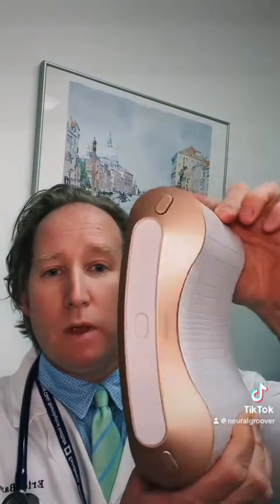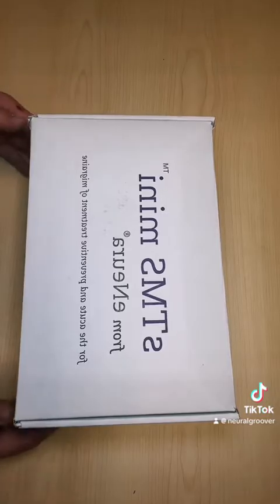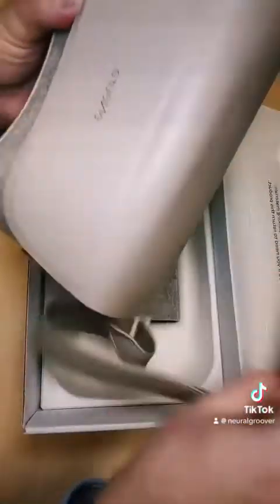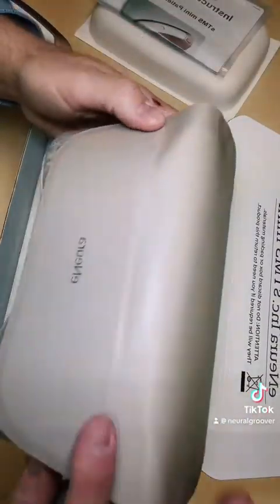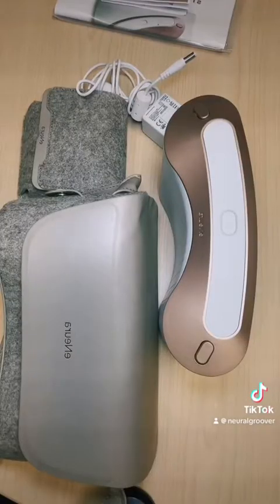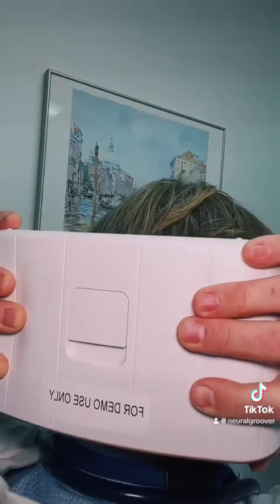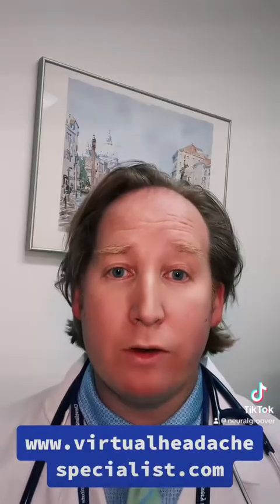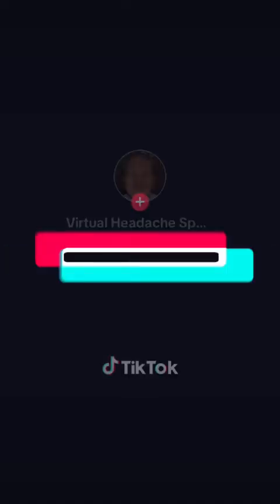Neuromodulation Devices For Migraine Part 1: SAVI Dual sTMS for abortive and preventive treatment!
Neuromodulation Devices For Migraine
Part 1: SAVI Dual sTMS for abortive and preventive migraine treatment.